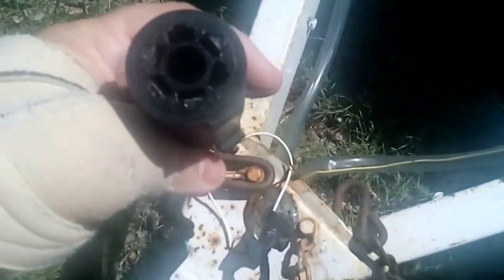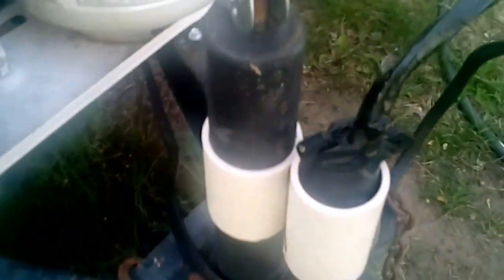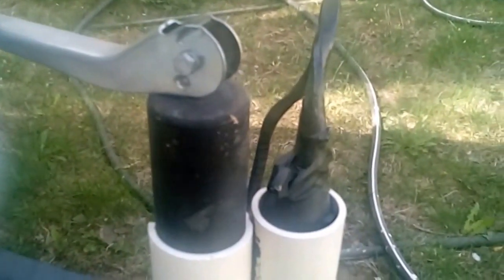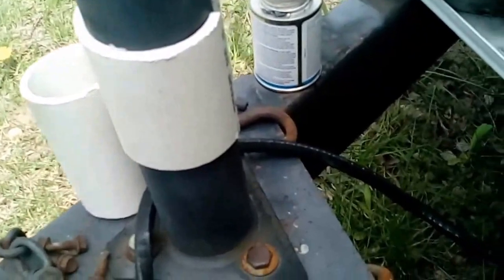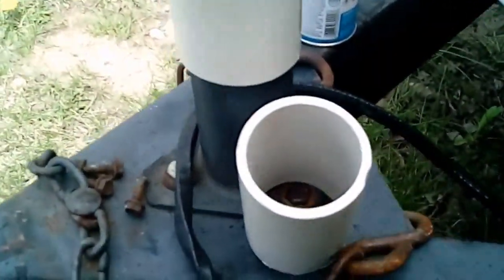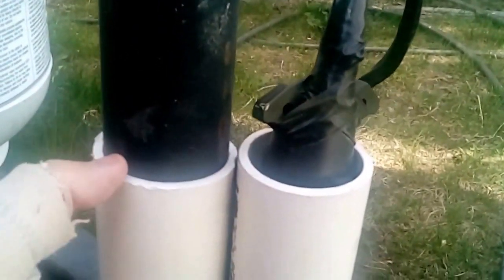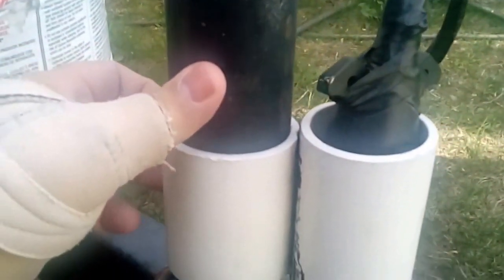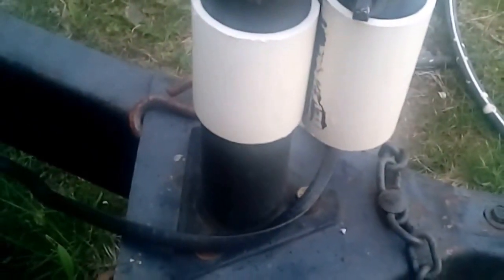Trailer Connector Protector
This is a simple and cheap protector for the pigtail end of your trailer wiring. This will keep it out of the dirt and mud and it only requires a few inches of 2" PVC pipe, some glue and a saw to make it.